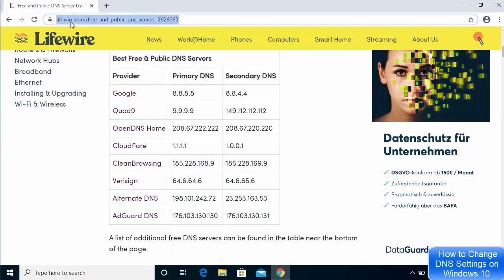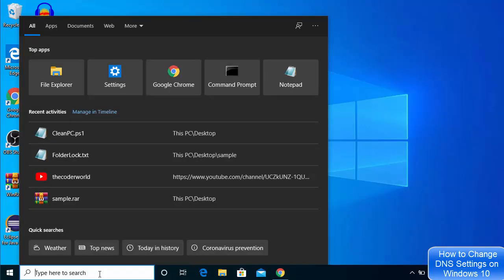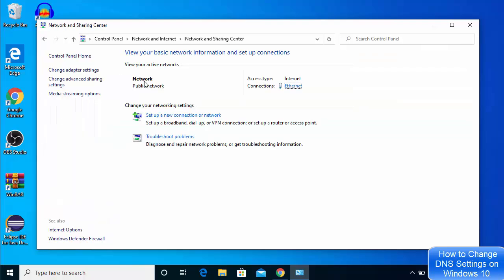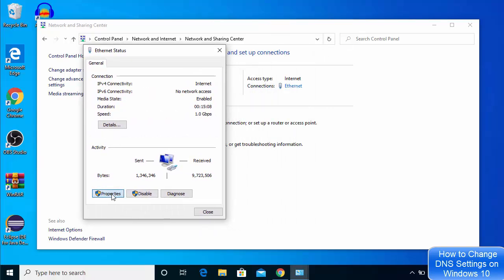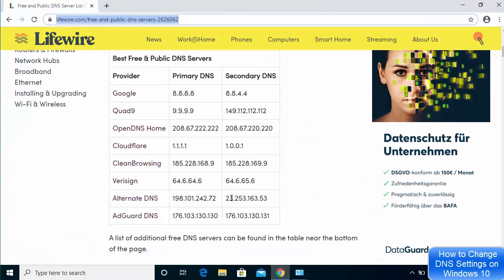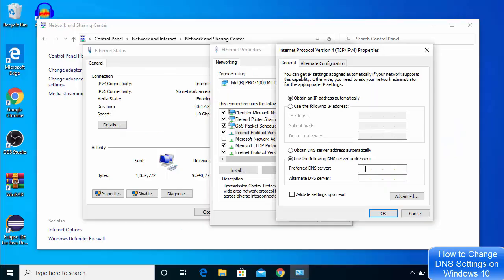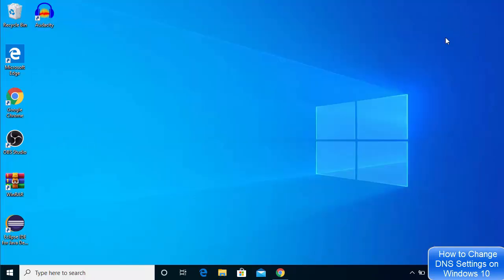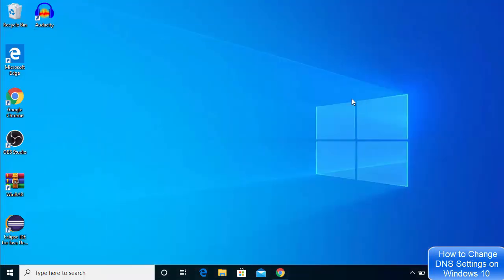How to Change the DNS Settings on Your Windows 10 / 11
Title: "Optimize Your Connection: How to Change DNS Settings on Windows 10/11 | Easy Step-by-Step Guide"

Description:

Welcome to our tutorial on changing DNS settings on your Windows 10/11 PC! Whether you're looking to enhance internet speed, improve privacy, or troubleshoot network issues, this step-by-step guide will walk you through the process of customizing DNS settings for a more optimized browsing experience.

🌐 **Why Change DNS Settings?**
Discover the benefits of customizing DNS settings on your Windows PC. Whether for faster internet, increased privacy, or resolving network issues, this tutorial will guide you through the process.

🚀 **Step-by-Step DNS Change:**
Follow our easy-to-follow instructions as we guide you through the entire process of changing DNS settings on Windows 10/11. From accessing network settings to entering preferred DNS addresses, we'll ensure a seamless customization experience.

📈 **Choosing the Right DNS Servers:**
Learn how to choose DNS servers that align with your preferences. We'll cover options like public DNS servers, such as Google DNS or OpenDNS, and provide insights into their advantages.

🔄 **Reverting to Default DNS Settings:**
Discover how to revert to the default DNS settings if needed. We'll guide you through the process to ensure flexibility in customizing DNS settings on your Windows PC.

👩‍💻 **Troubleshooting Tips:**
Encounter any challenges during the DNS change process? No worries! We've included troubleshooting tips to address common issues and ensure a smooth customization of DNS settings on Windows 10/11.

Optimize your internet connection on Windows. Watch our tutorial, follow the steps, and learn how to change DNS settings for a faster, more secure, and reliable browsing experience. Hit play now and take control of your Windows PC's DNS configuration! 🌐💻🚀